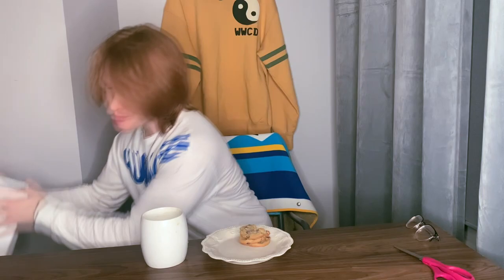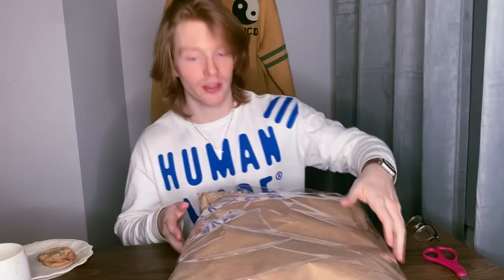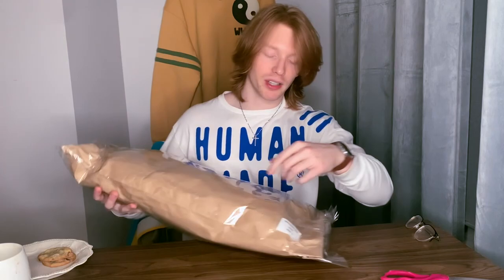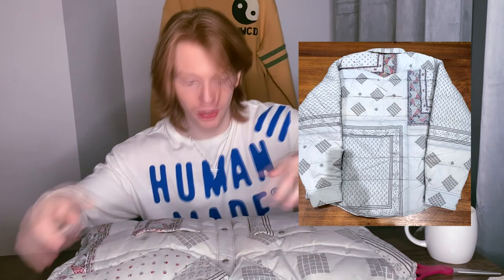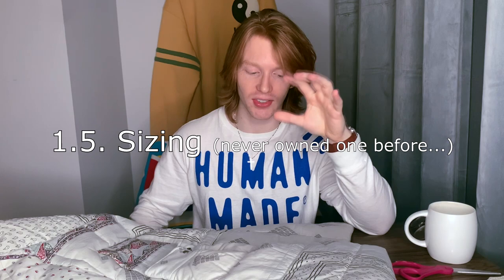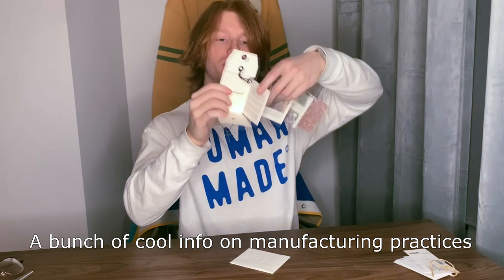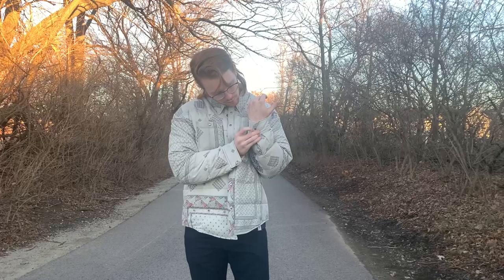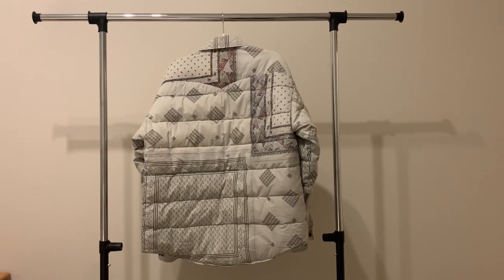Visvim Kerchief Down Jacket (Unboxing, Review)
Visvim Down Kerchief (Bandana) Jacket unboxing, review, on body, sizing, fit, authentic / legit check. Let me know what you think about this piece in the comments below.

Visvim's official description in an email to me:
"This item is a collection of Bandanas that Hiroki Nakamura hand drew and designed from the yarn up. The dye process is using a Natural Dye, and is filled with White Goose Down. The liner is a rayon twill with a printed lining, and features custom snap buttons."

F.I.L. Indigo Camping Trailer (Visvim Exclusive Item) Kerchief Down Jkt (N.D.)
Retail: $3,360
Location: F.I.L. Locations Only (including US webshop)
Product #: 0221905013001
Color: Grey (Size 4)

"During the Edo period (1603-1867), sumptuary laws (which banned exhibiting extravagance) were imposed, wealthy city dwellers used to enjoy luxury by hiding beautiful designs and patterns on the lining of their garments whilst outwitting the shogunate."

Top: Human Made
Behind Me: Human Made x CPFM FW19 Club Sweatshirt (Size 4)
Shoes: Visvim Grizzly, Visvim Christo